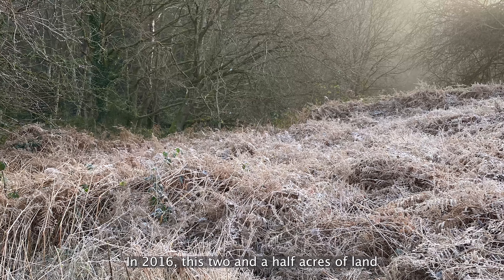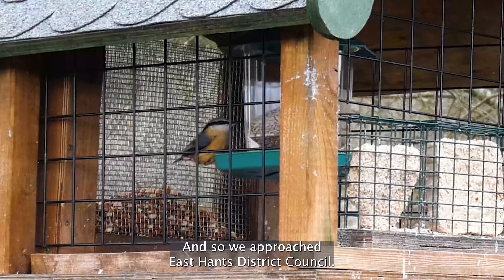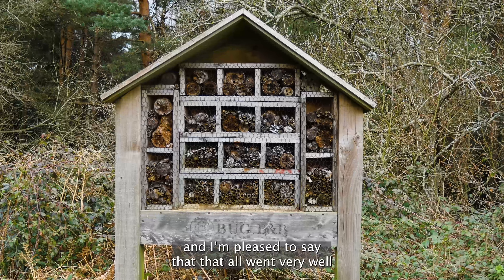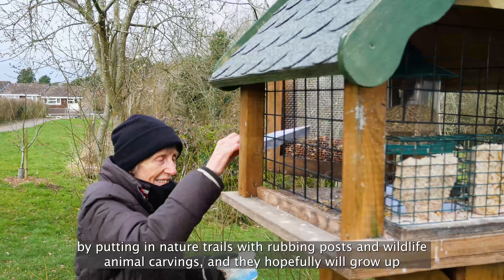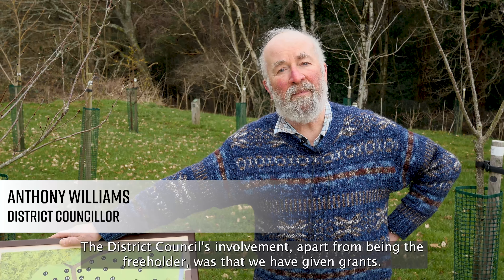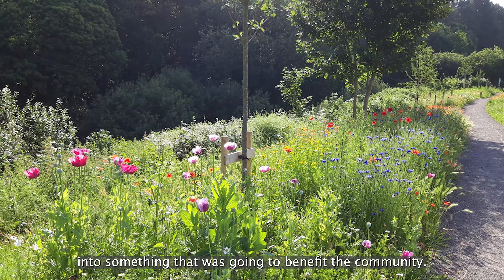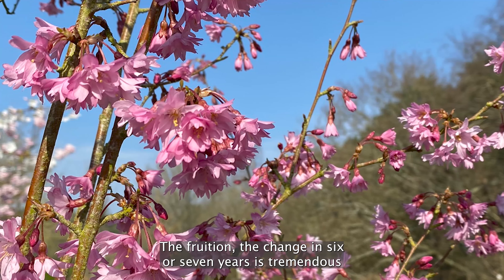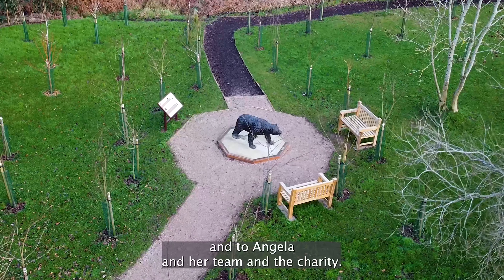Headley Down Nature Reserve Trust